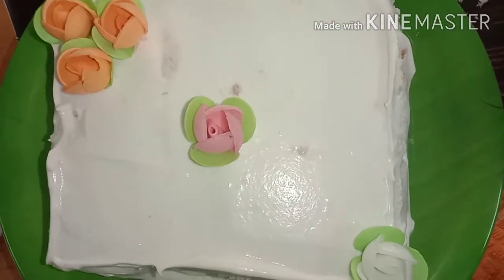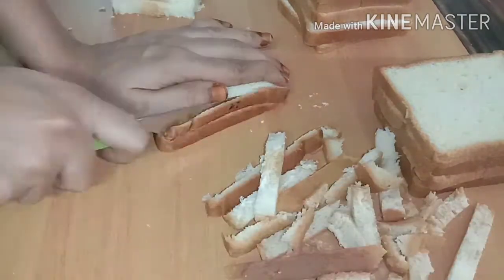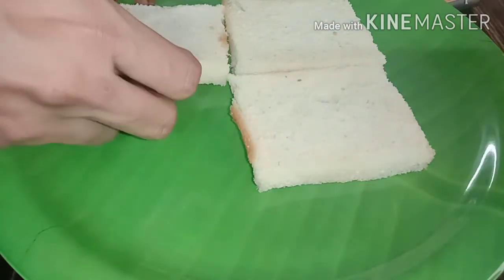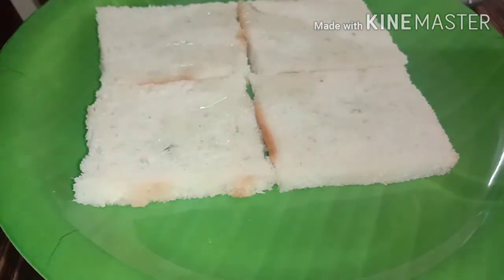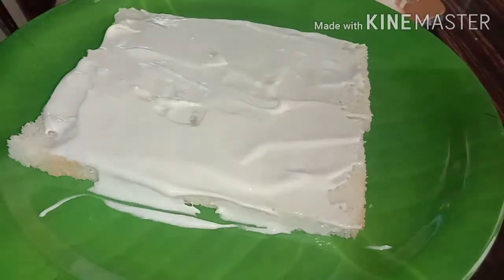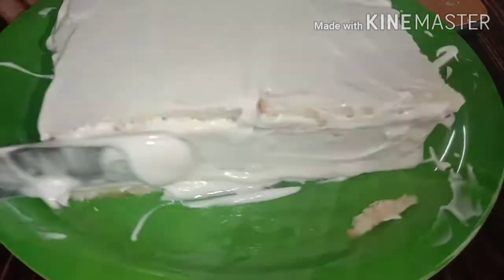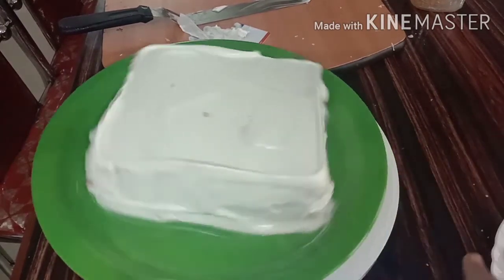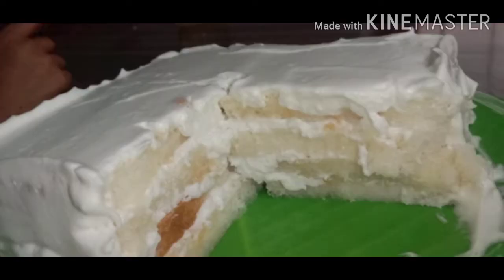അടുപിൽ വെക്കാതെ 10 മിനിറ്റ് കൊണ്ട് bread cake തയ്യാറാക്കാം